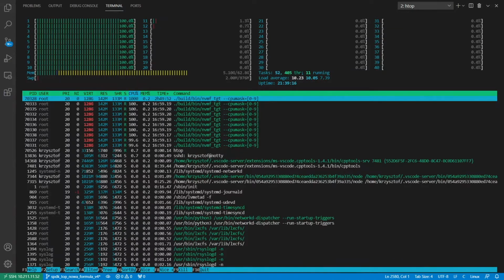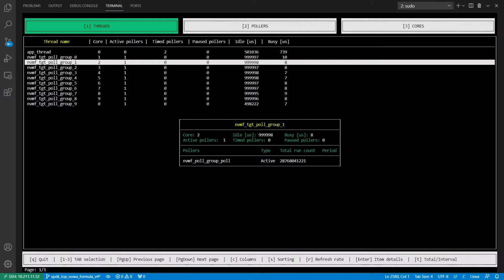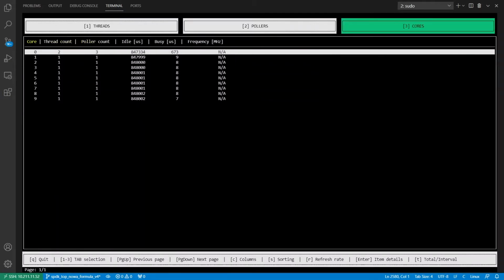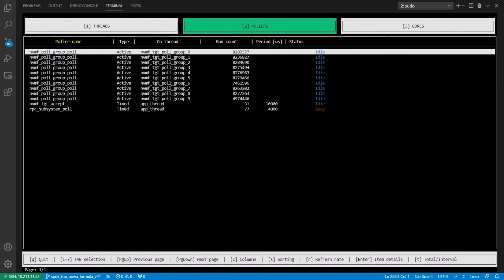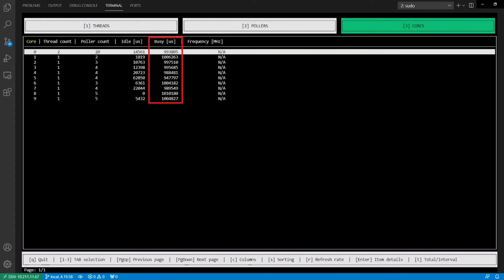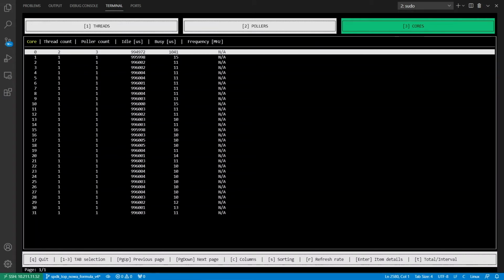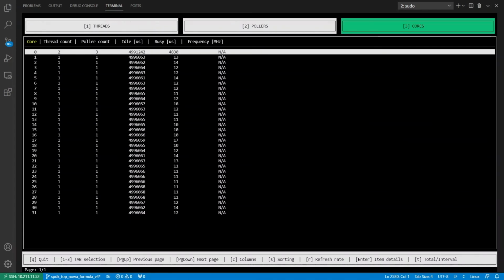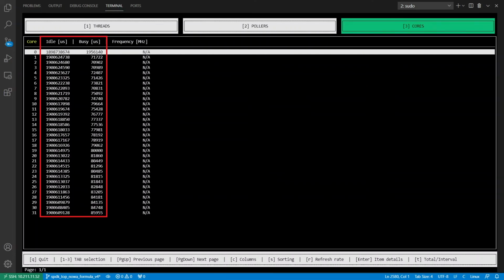SPDK Demo: SPDK Top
The spdk_top tool gives you a real-time view of SPDK application cores and thread scheduling to help you adjust your system setup to the available workload!
By Krzysztof Karas